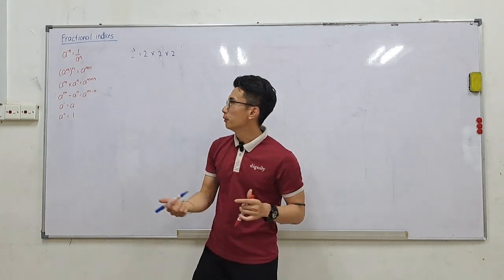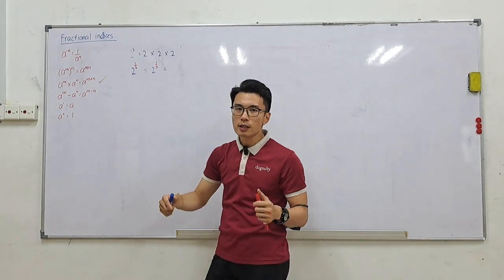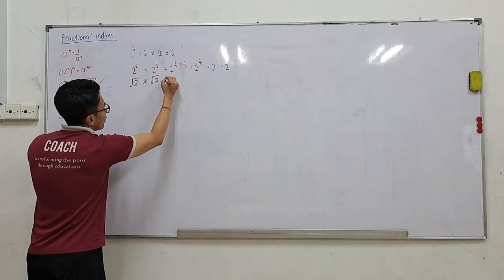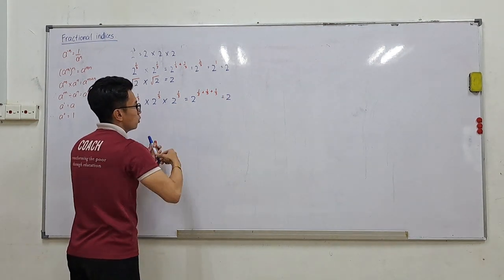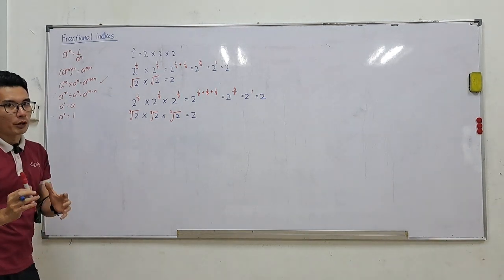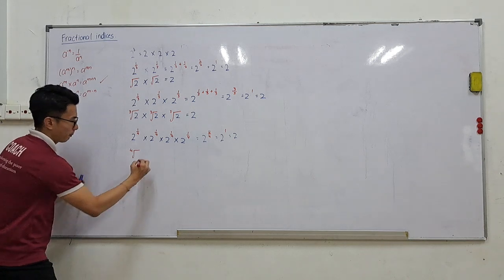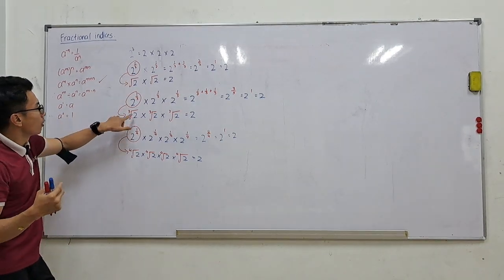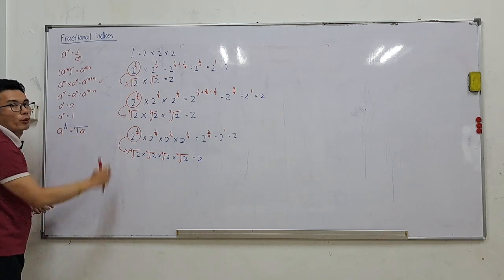Fractional indices (part 1 of 6)